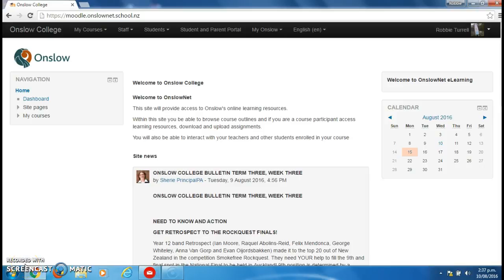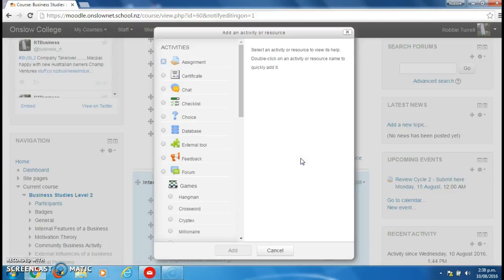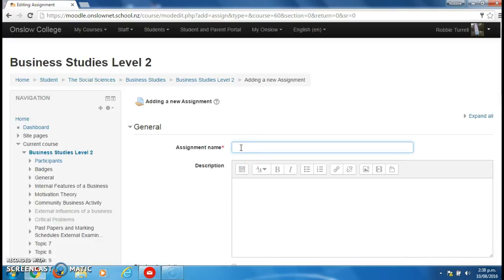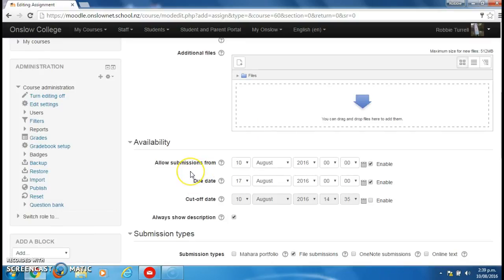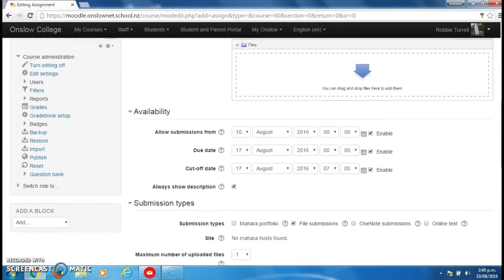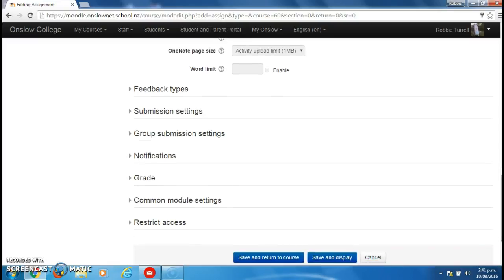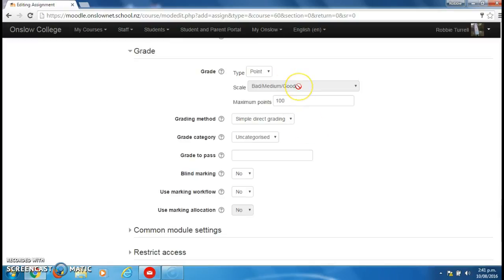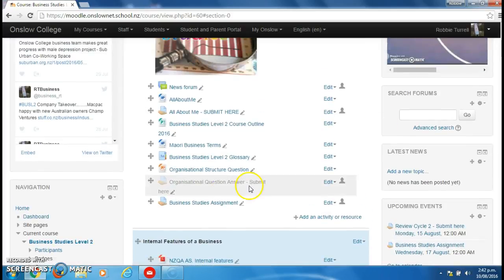Moodle Create Assignment